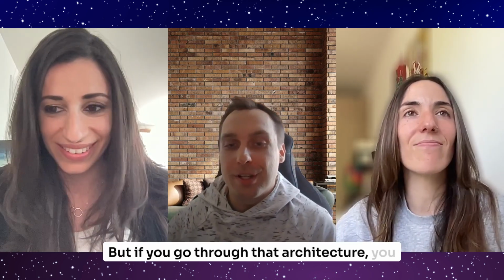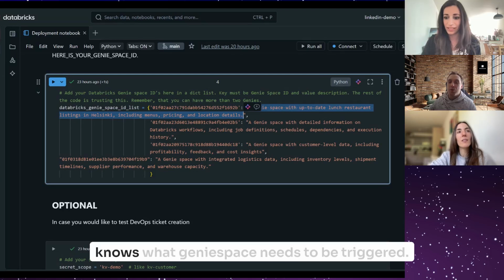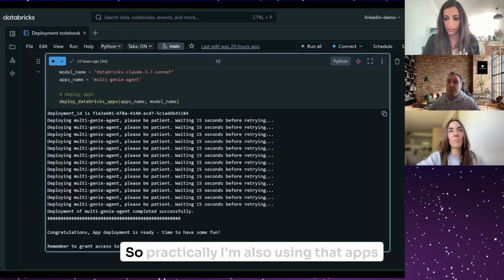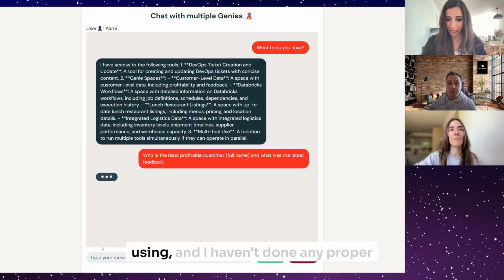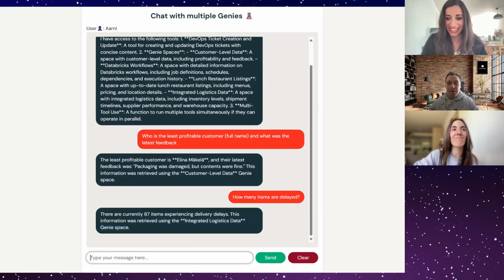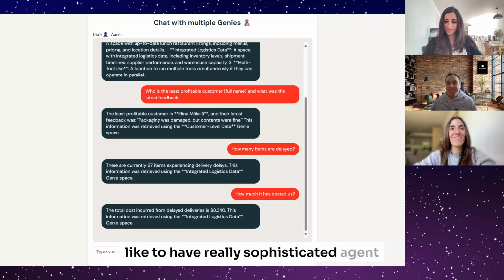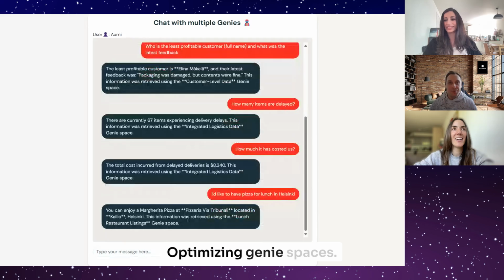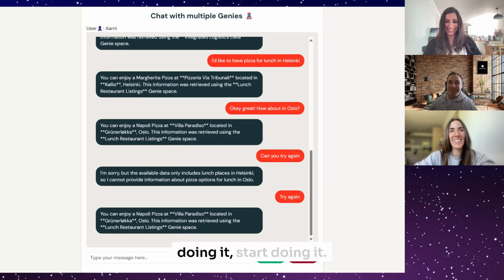Have Genie Grant Your Data Wishes — with Multi-Genie AI on Databricks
What if you could just talk to your data — across sales, logistics, feedback, even pizza places in Helsinki — and get instant, accurate answers?

That’s exactly what Aarni built: a multi-genie agent architecture on Databricks that routes your questions to the right domain-specific AI “Genie” using LLMs and smart orchestration.

🎯 In this video, we explore:
00:30 – Meet Aarni and his journey
01:10 – The Problem with Traditional Data Access
02:35 – Why Single-Genie Models Break at Scale
03:21 – “Genie of Genies” Architecture Explained
05:03 – Orchestrating Genie Spaces with One Agent
06:15 – Deploying with Databricks Apps + Service Principals
09:46 – Setting Permissions for Secure Access
10:24 – Live Demo: Asking Questions Across Domains
12:48 – Session Memory, Inference Tables & Logging
15:27 – Technical Challenges: Security & Monitoring
17:40 – Why Simplicity Wins: Function Call Agents
19:42 – Real-Time Genie Updates (Adding Oslo Data)
22:01 – How Long Did It Take to Build?
22:08 – Final Thoughts + GitHub Repo

🧑‍💻 Try it yourself — the code is open source and ready to deploy:🧞

🙏 Big thanks to Aarni for sharing his architecture and vision.